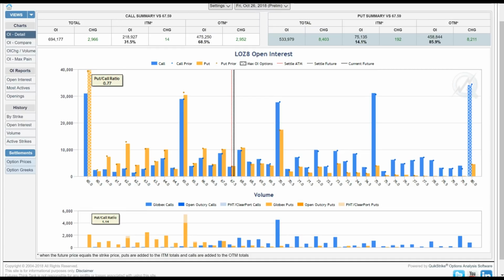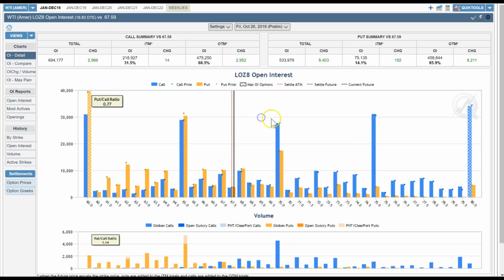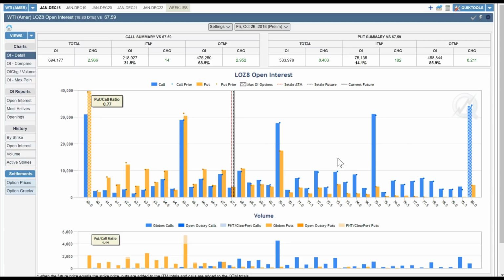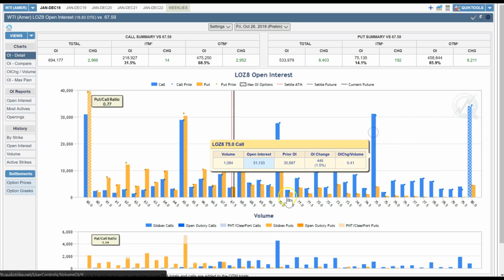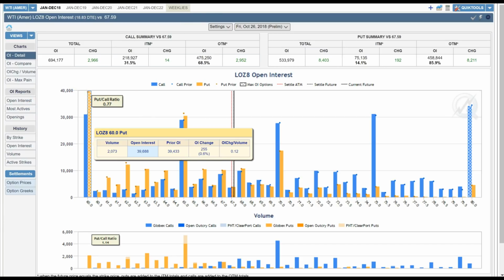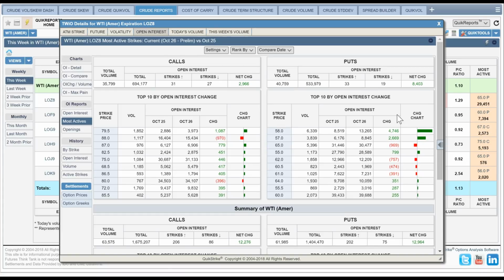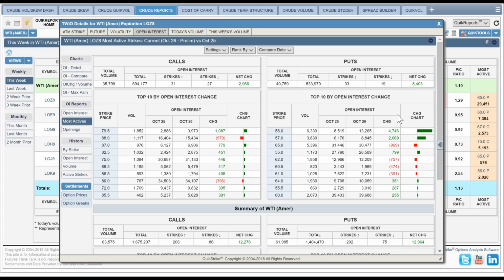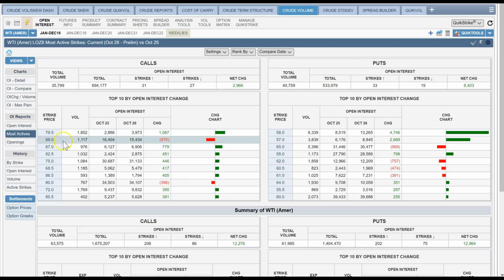Crude Options Volume is pretty pointless